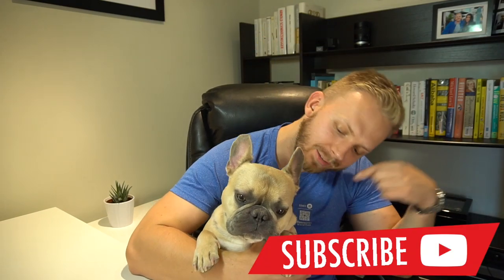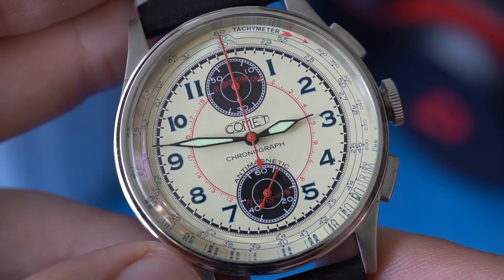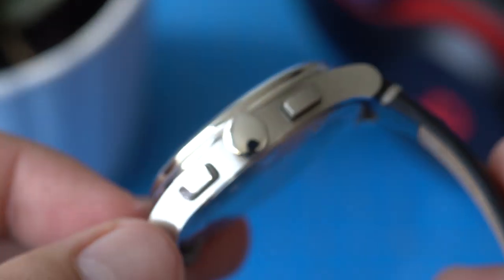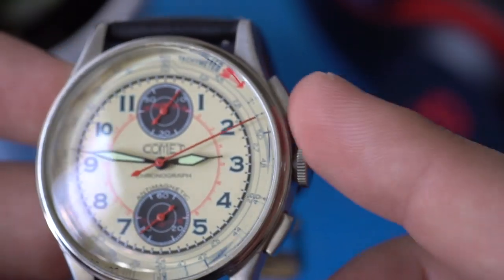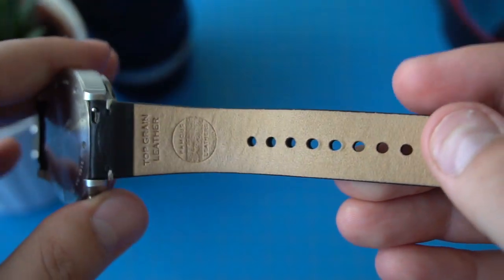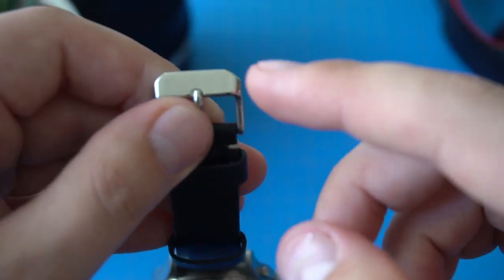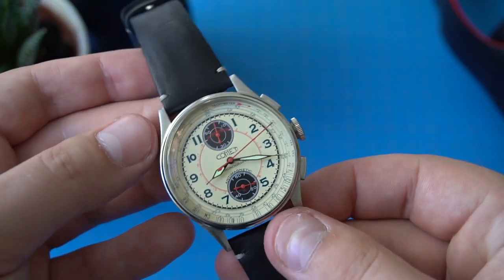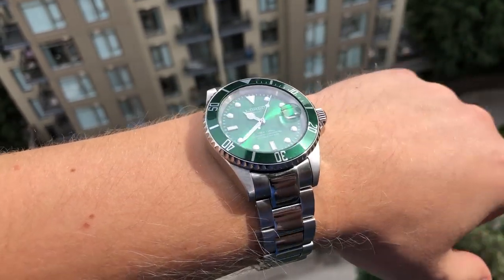Comet Chronograph Watch Review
Here is a quick review of 1940s inspired Comet Chronograph watch. It will be launching on kickstarter soon. Enjoy the review:)

Comet Chronograph - Kickstarter details:
Launch date and time  -   27th August 2019 (Tuesday 1:00 PM EST /  New York time)